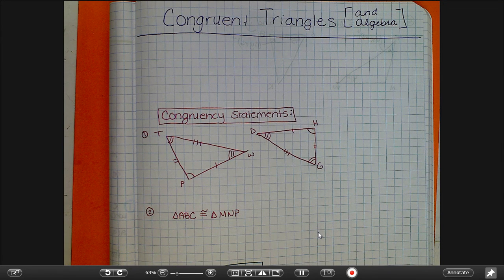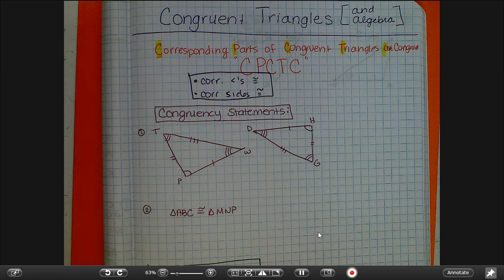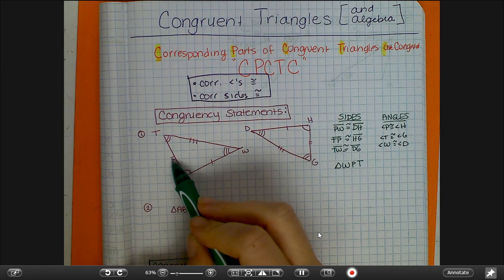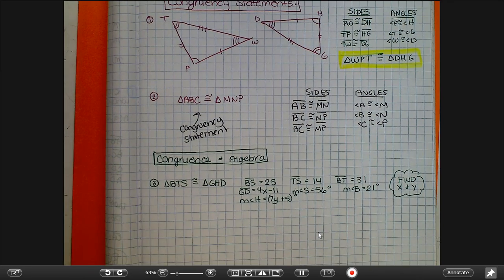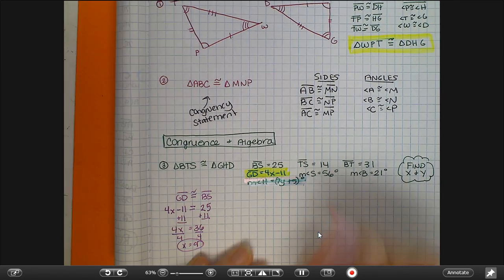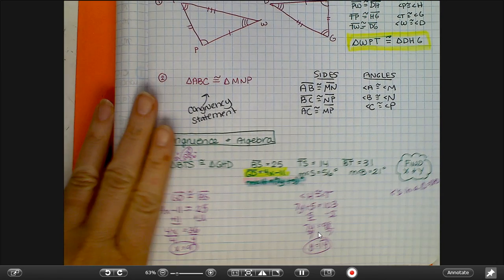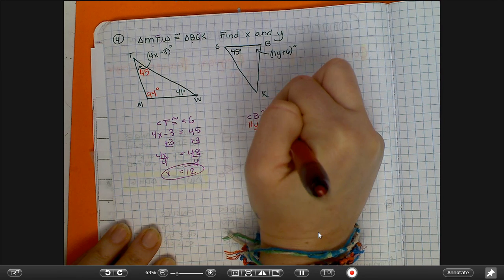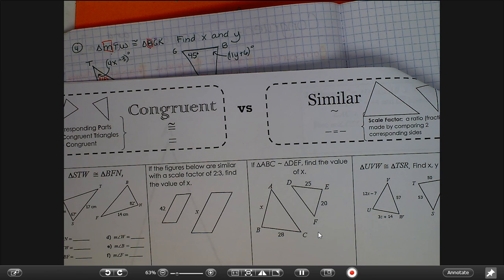Congruent Triangles & Algebra